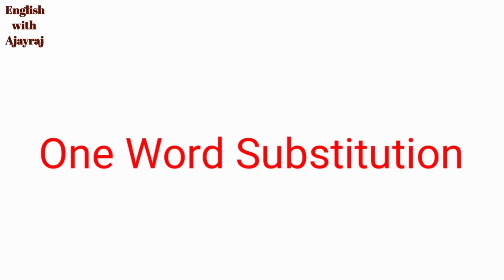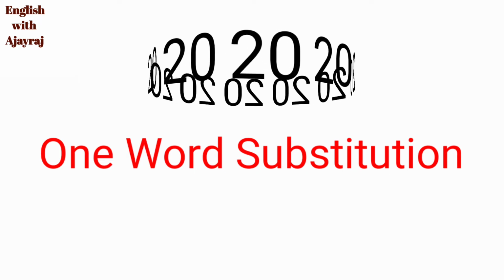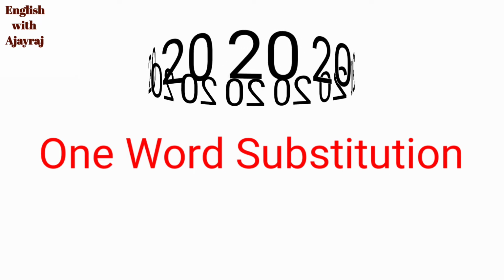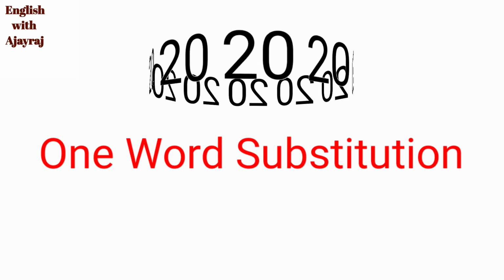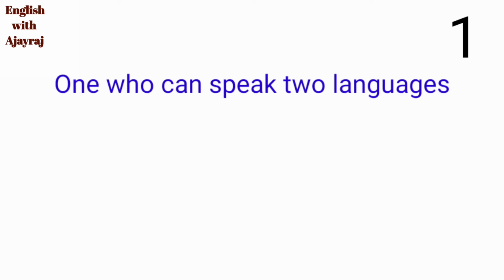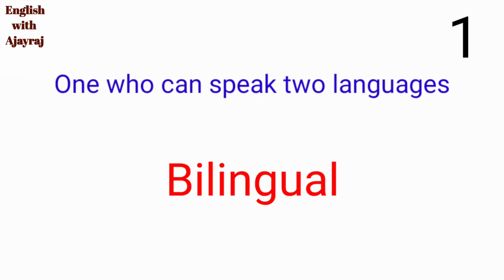TOP 20 One Word Substitution || Improve Vocabulary || English with Ajayraj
Take your SPOKEN ENGLISH game to the next level with "English with Ajayraj"

What I have covered in this video lesson:
1) one word substitution
2) one word substitution in english
3) one word substitution trick
4) top 20 one word substitution
5) english with ajayraj
6) improve vocabulary